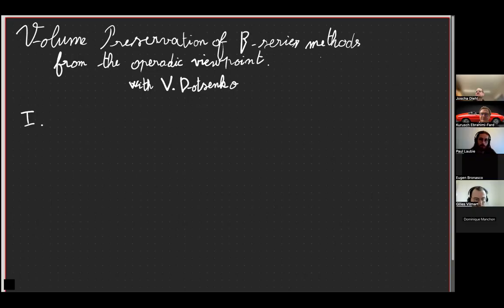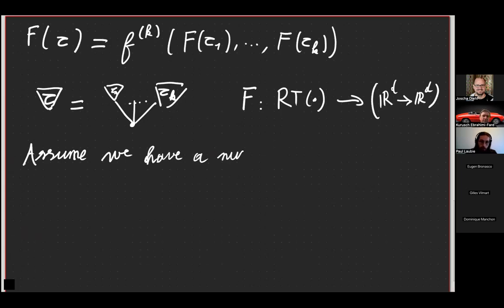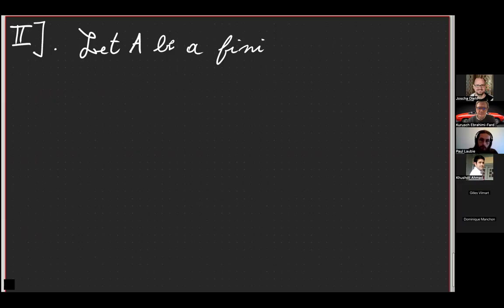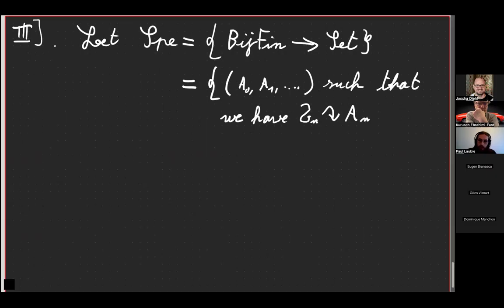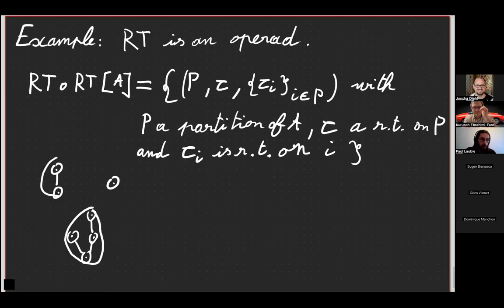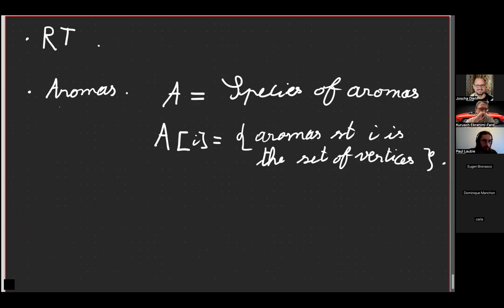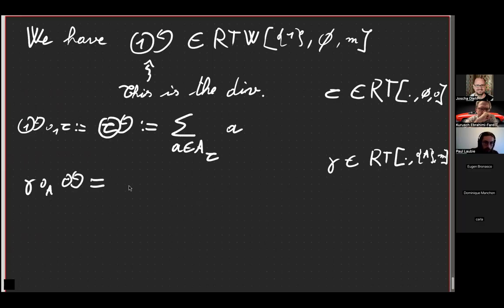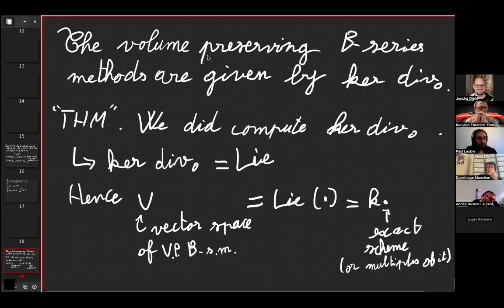[14/02/2025] P. Laubie - Volume preservation of Butcher series methods from the operadic viewpoint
After a quick introduction on Butcher series methods, we recall the theorem of Iserles-Quispel-Tse/Chartier-Murua on the nonexistence of volume preserving Butcher series methods. We will then give some algebraic and combinatorial recollections on operads, and introduce the operads and the techniques appearing in the new proof of this theorem. If time permits, we will explain how the operadic viewpoint also allows us to recover the full classification of volume preserving aromatic Butcher series methods, which was first computed by Laurent, McLachlan, Munthe-Kaas, and Verdier.